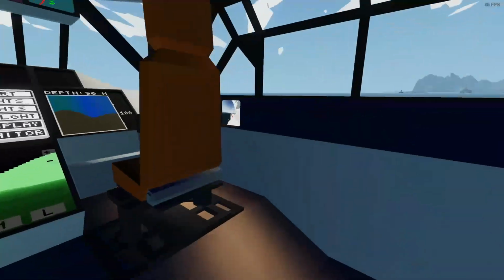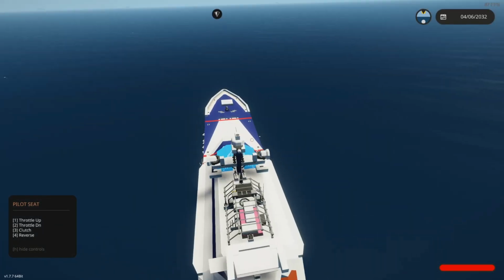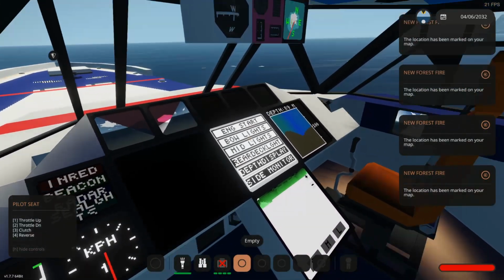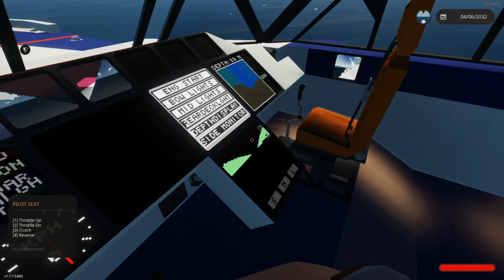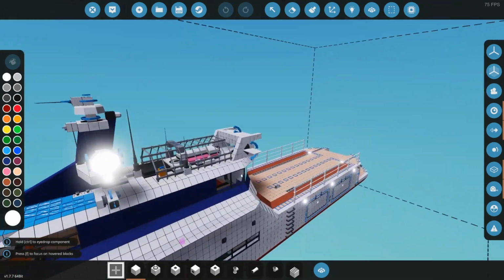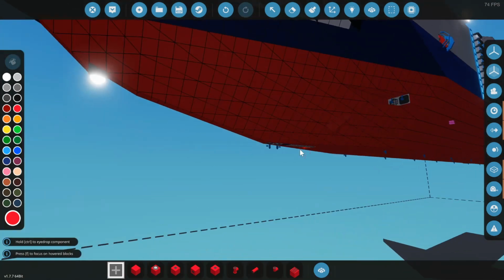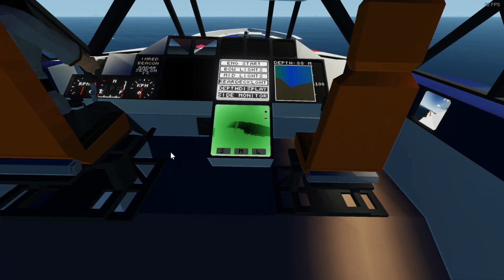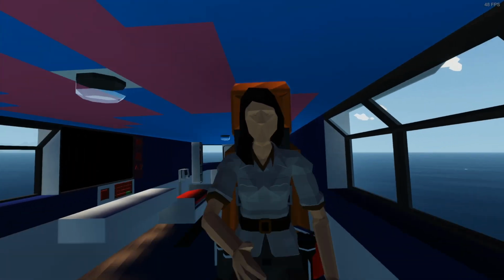Lidar camera - Smile and say "Britannic"!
Taking a look at the LIDAR Camera by KwentiN